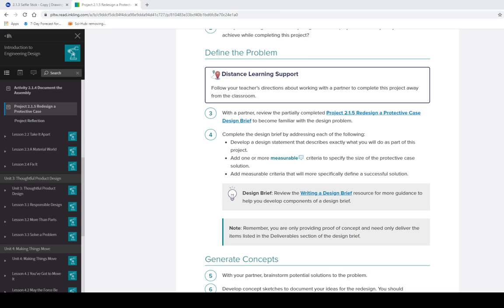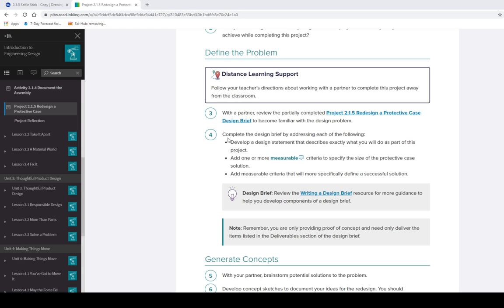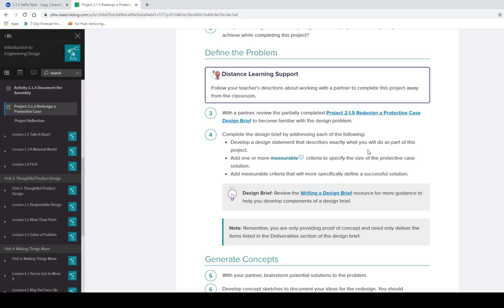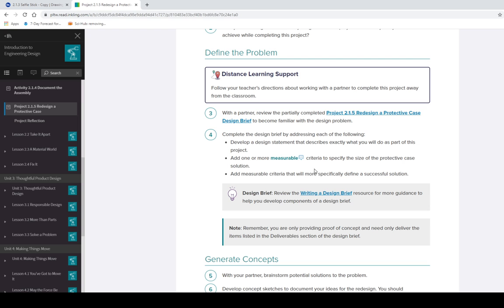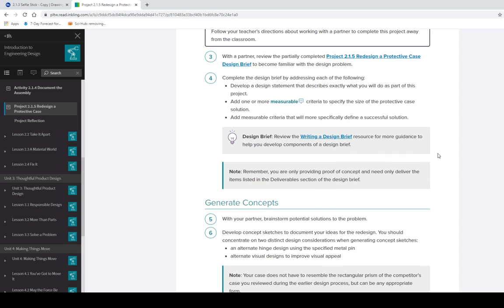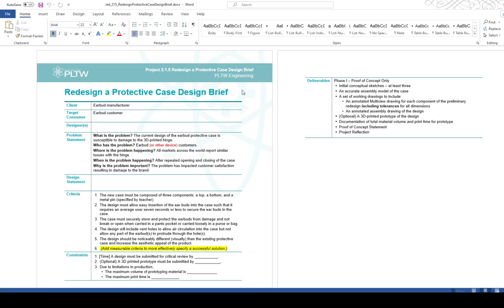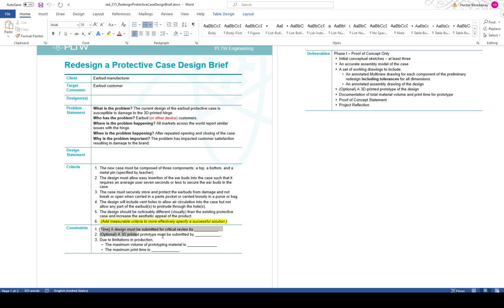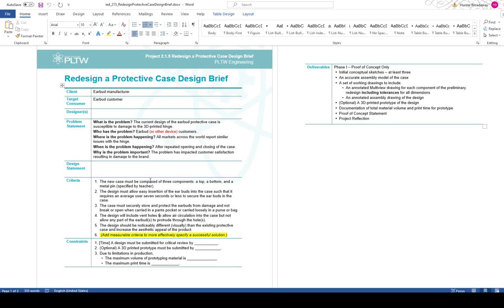IED 2.1.5 - Redesign a Protective Case - Define the Problem